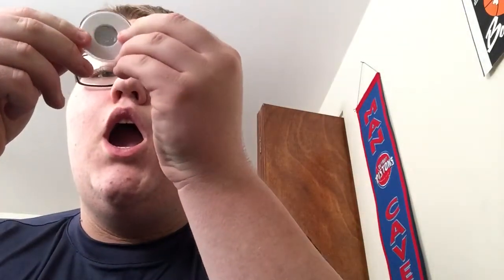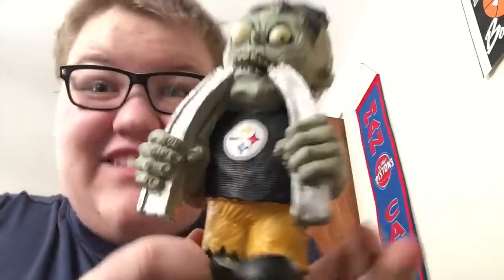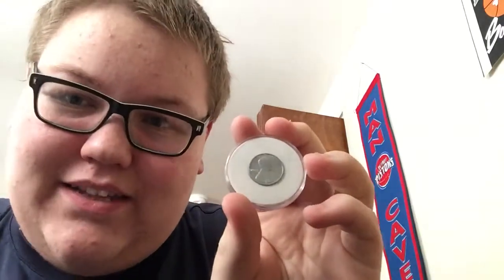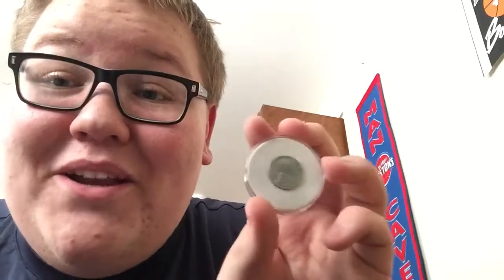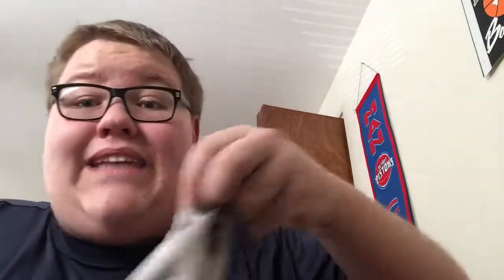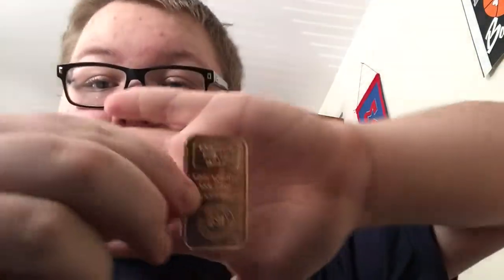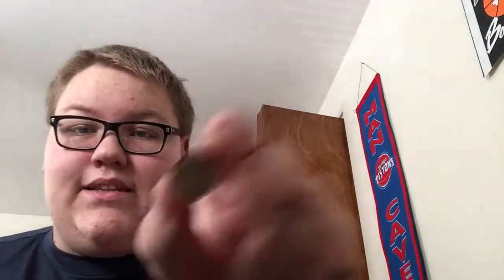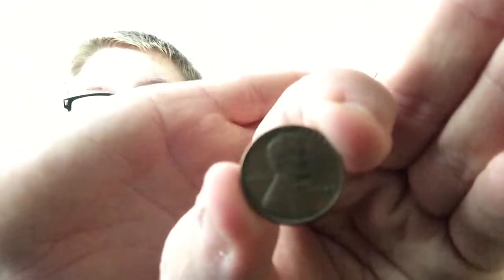coin chronicles pt 2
you wanted it